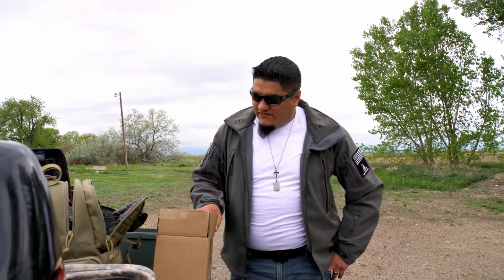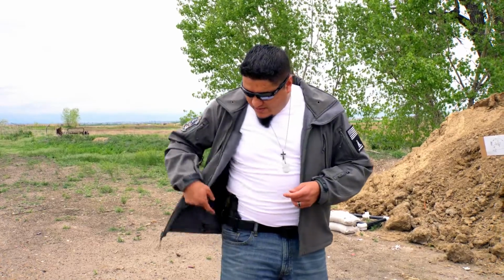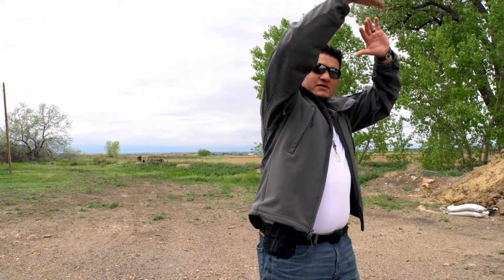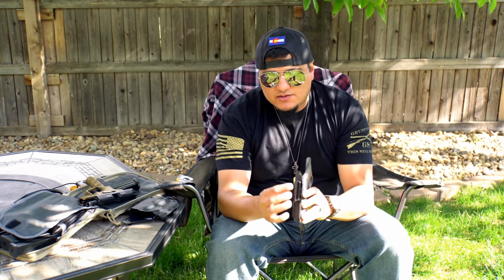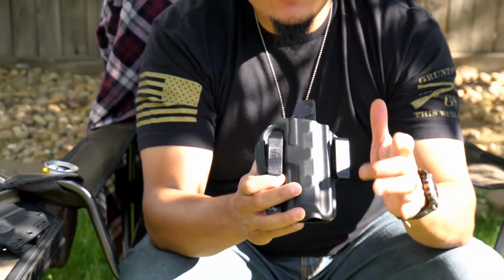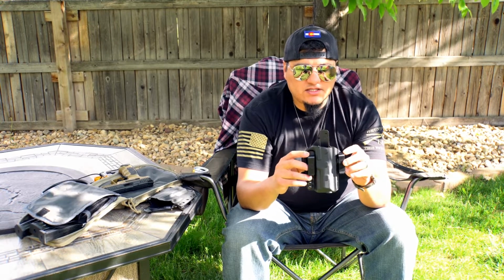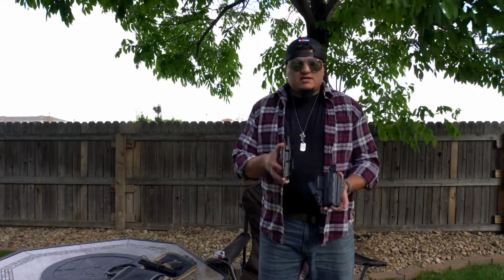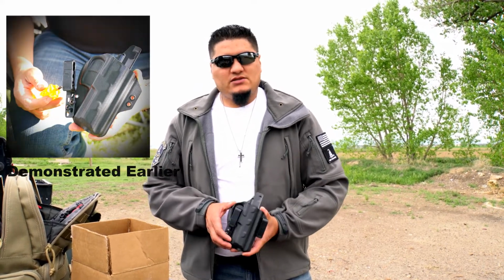Bravo Concealment IWB Torsion & OWB Holster Review: HK VP9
A detailed look at Bravo Concealment's IWB Torsion holster and their OWB holster for my HK VP9.  Made in the USA, budget-friendly and great quality workmanship.  Both conceal very well!